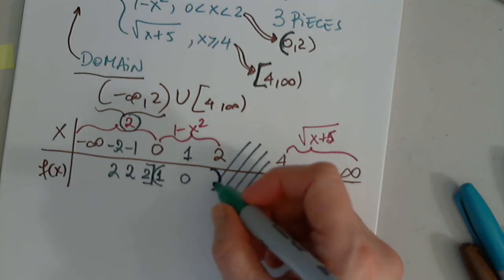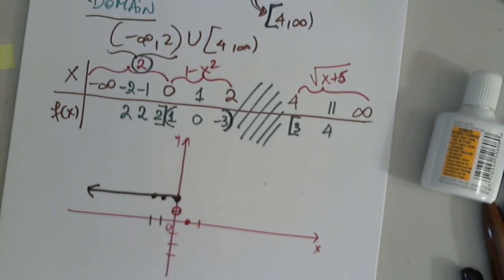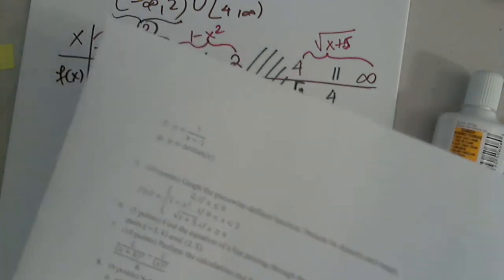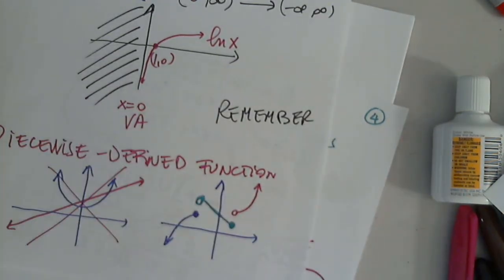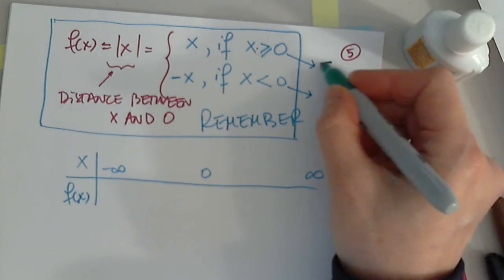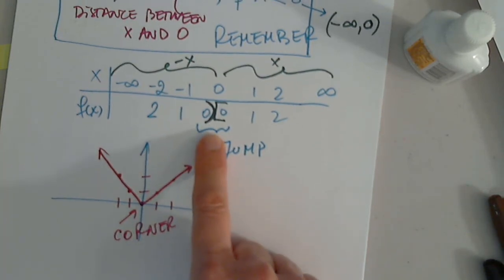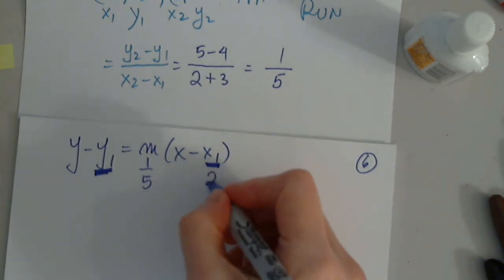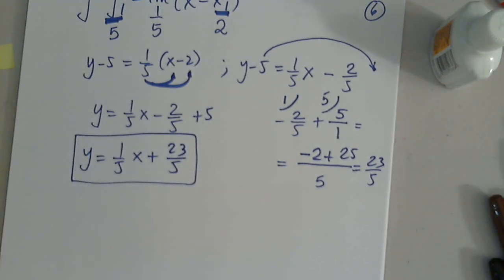MAT 191 REV PART 3 JAN 28